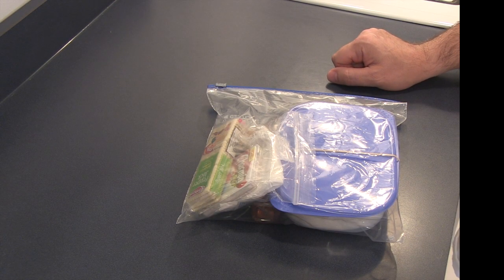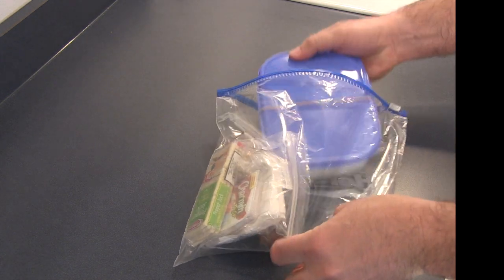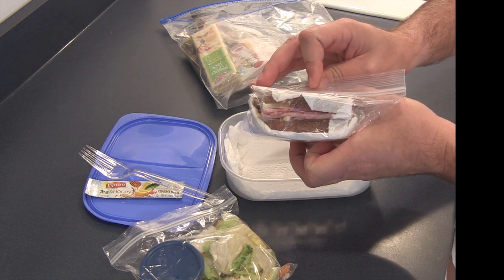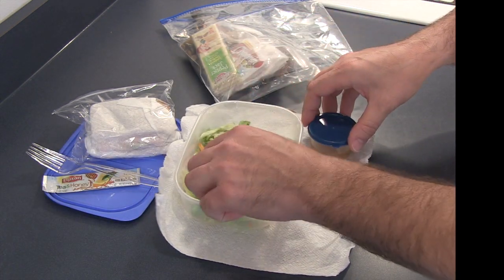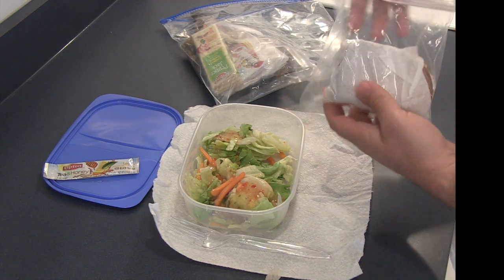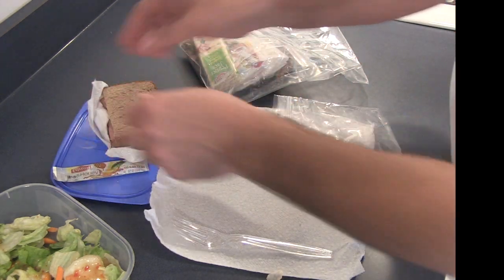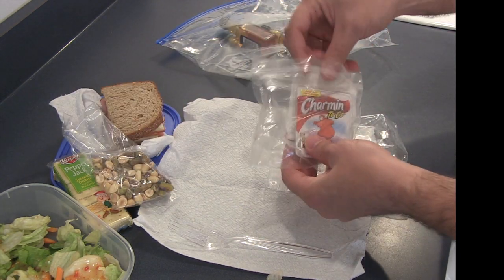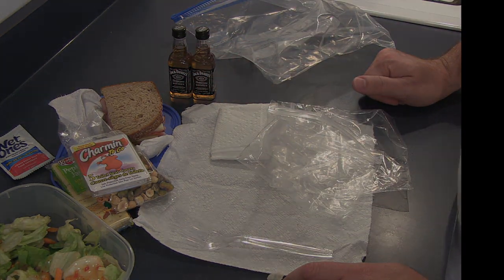Homemade Airline Meal No. 1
Author Daniel Putkowski shows his most basic homemade airline meal that will make your trip a little more comfortable and tasty. There will be several more of these on the lenswork4 channel, including Italian, Asian, and German flavors.